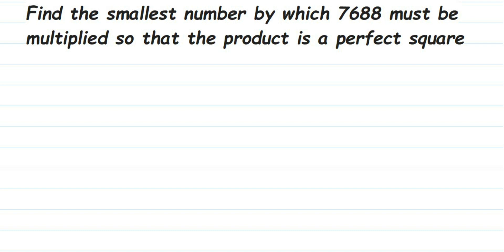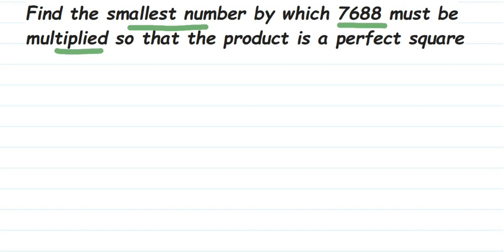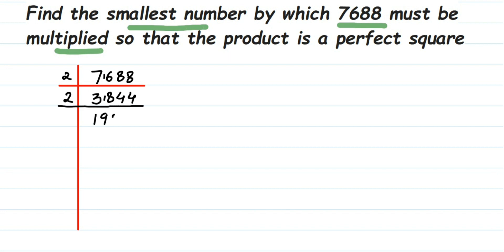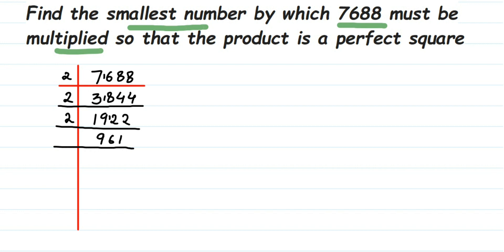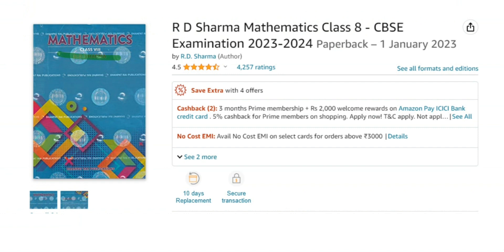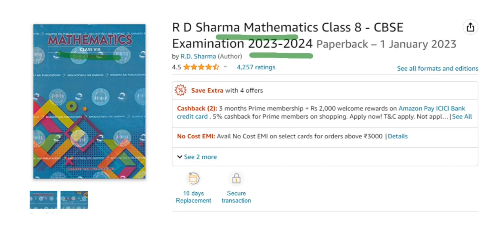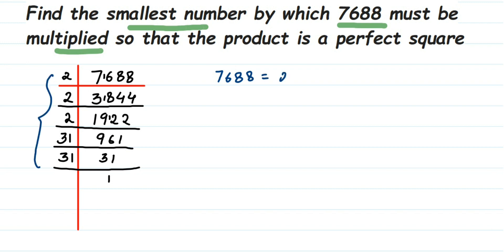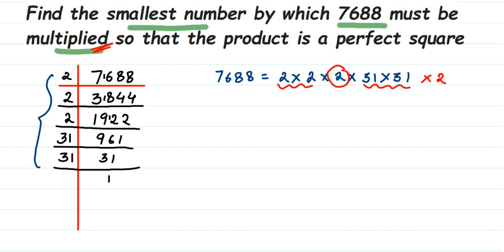Find the smallest number by which 7688 must be multiplied so that the product is a perfect square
For more practice of questions and concept RD Sharma is best book.
Here is link RD sharma